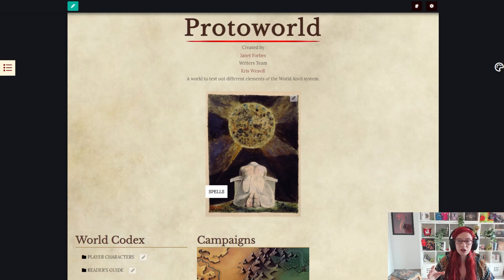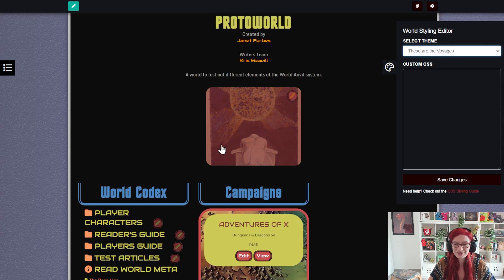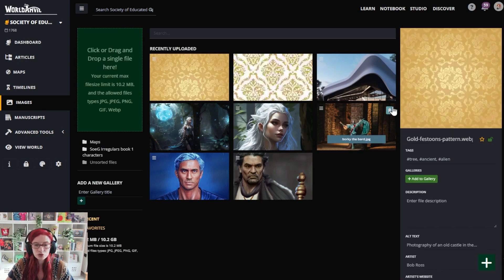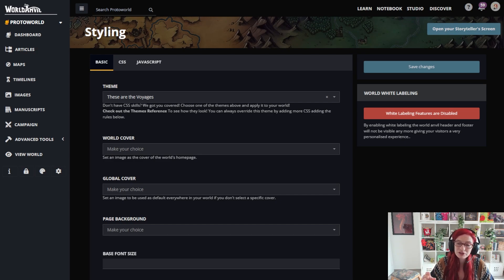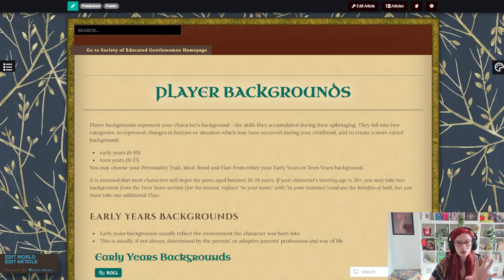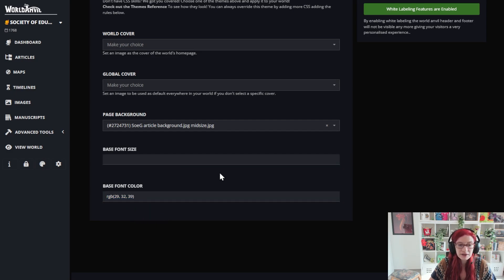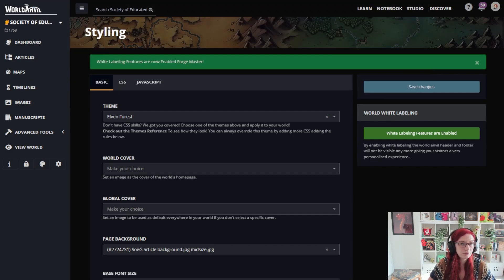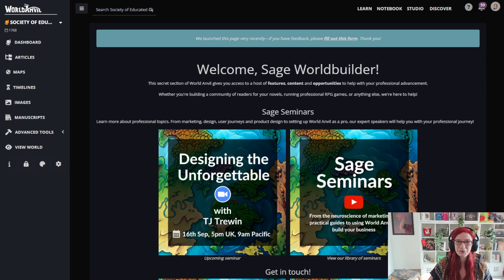[OUTDATED - SEE DESCRIPTION] How to style your worldbuilding on World Anvil without CSS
On World Anvil you can style and theme your world with dozens of theme options, change font size and color, and change out your images to create a world that truly feels like yours!

The recommended ratio for both Article Covers and World Covers is 4:1 or 1920x480. The recommended file type for all images on World Anvil is webP or jpeg, as these are smaller and optimized for browser use.

00:00 Intro
00:12 Set a theme for your world
01:12 Add a World Cover, Global Cover and a page background
03:25 Alter your base font size and color
03:56 Activate White Labelling
04:35 Use your own personal URL with a redirect